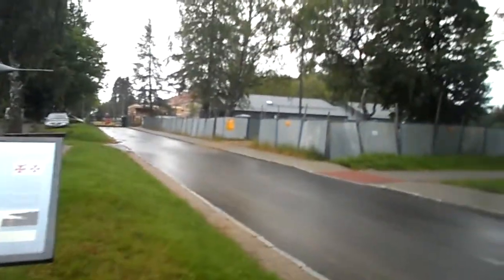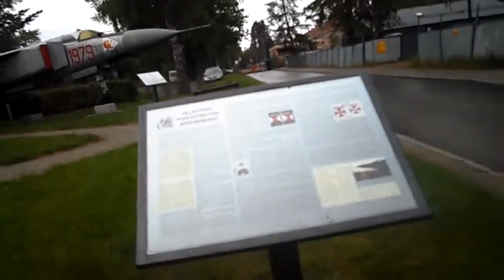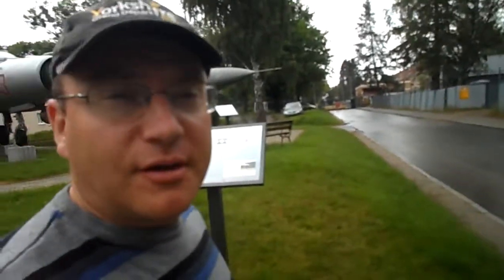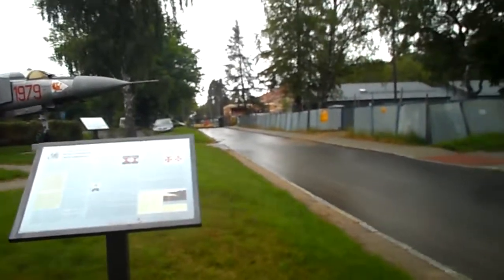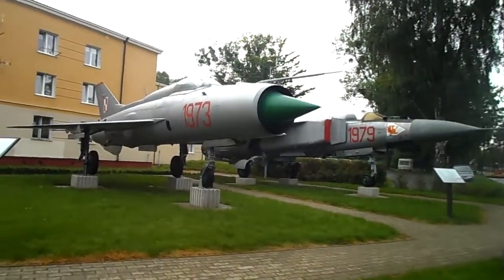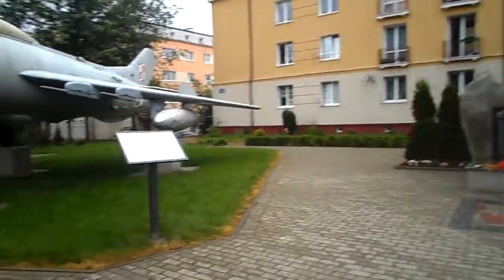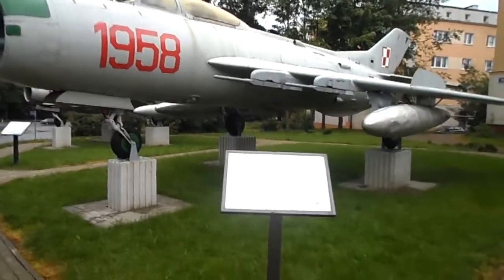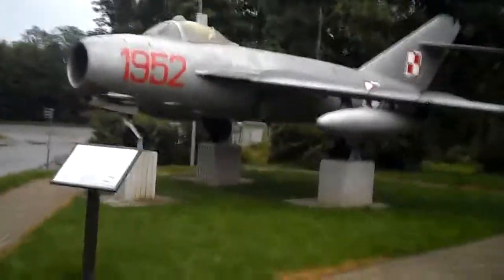Different types of MIG planes, Slupsk, Poland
Monument to MIG planes